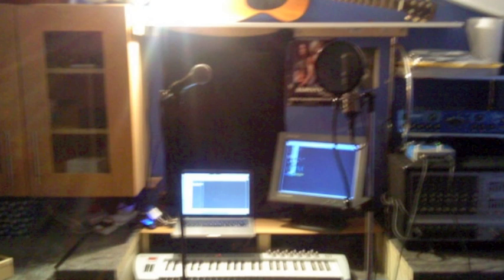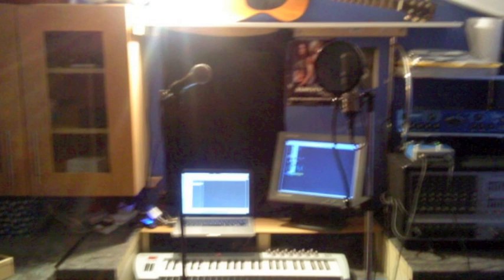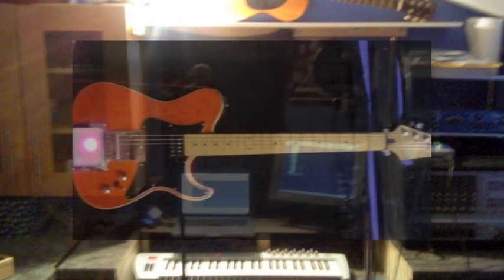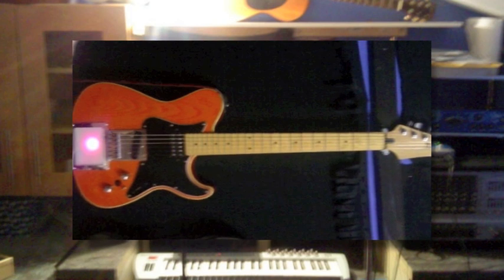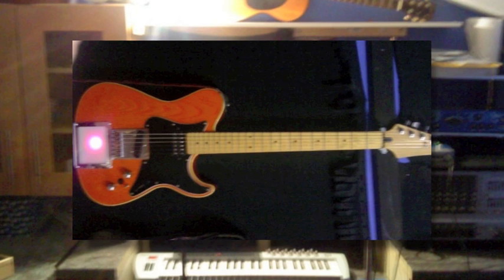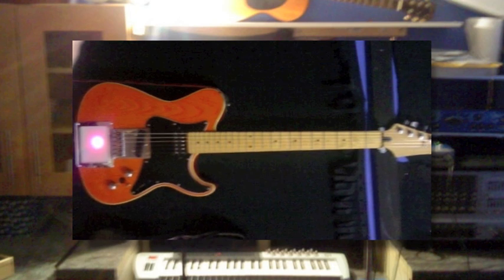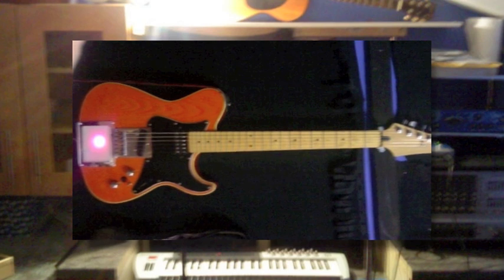L+R Panning whisper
sorry its been so long don't hate me